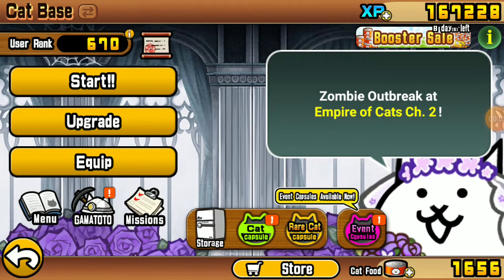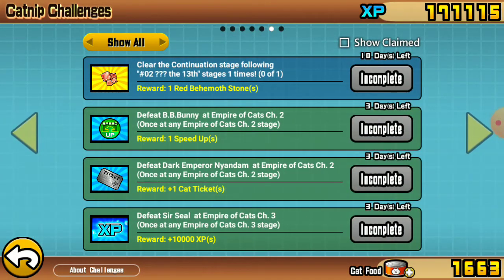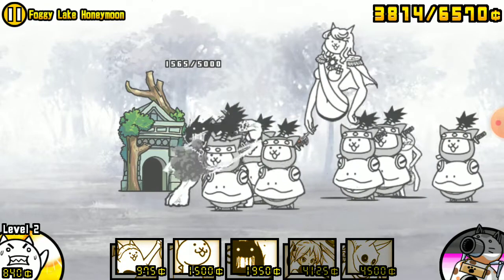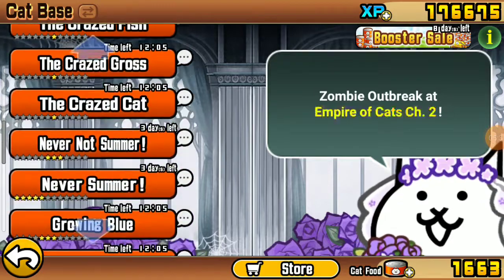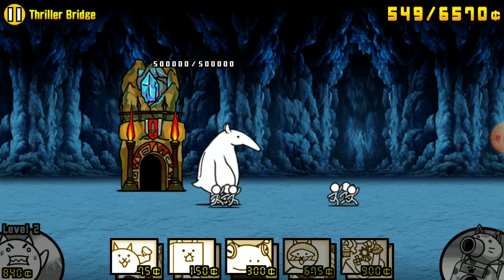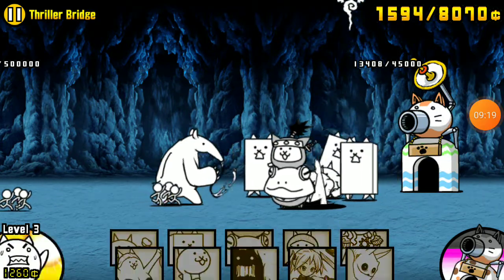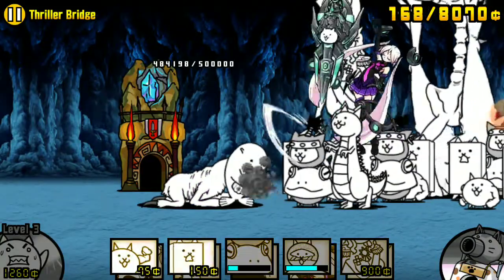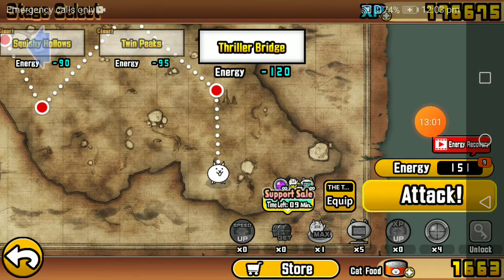Battle cats gameplay(got stuck again)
Stulck

Got some zombie outbreaks done tho!